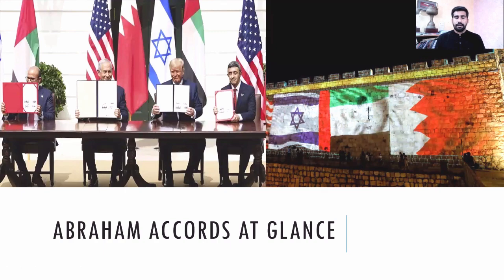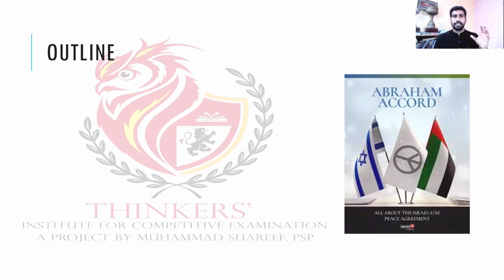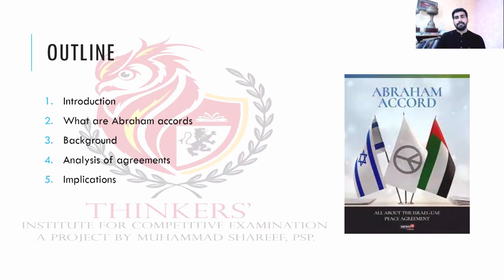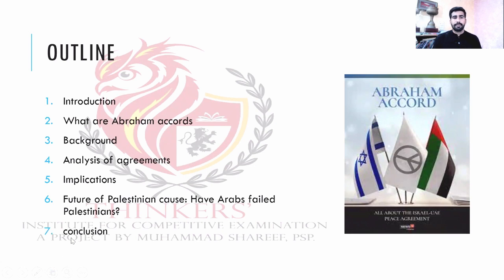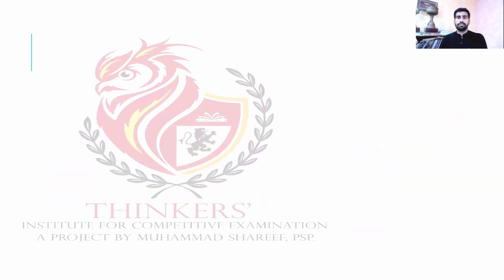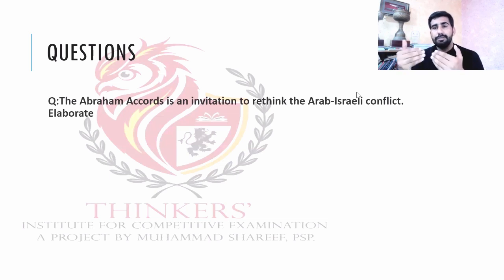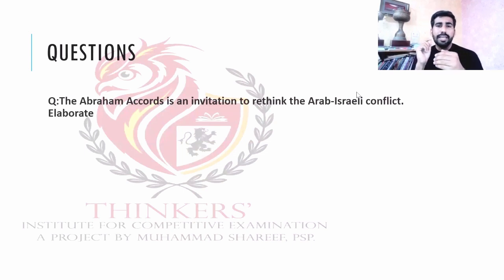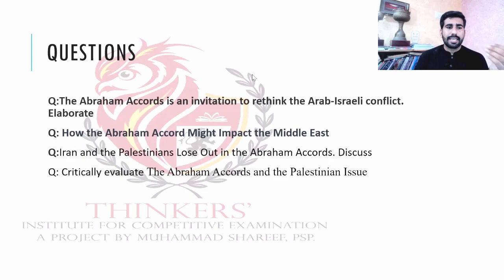Abraham Accord at glance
The Palestinian-Israeli problem has been the most significant obstacle in the peace process in the Middle East. The Balfour Declaration between the British Empire and the Zionists in 1917, which explicitly declared support for creating a "national home for the Jewish people" at the expense of the Palestinians, began after the Jewish exodus to Palestine after WW1. There have been three wars between Arab-Israel and Zionist imperial control over the Palestinians, resulting in the displacement of millions of refugees and
hundreds of thousands of deaths of the Palestinians. Since the 1948 war, there have been no official Arab Israeli relations except for Egypt and Jordan. However, geopolitical changes over the last decade have
completely disrupted the Middle East and North Africa's conventional political order thanks to the Arab Spring, the emergence of the Muslim Brotherhood and ISIS, and new non-Arab hegemonial forces like Iran
and Turkey. Over the last decade, these developments have altered the perspective of the Arab monarchies towards the Palestinian issue, which they conceive as a mere distraction from real immediate threats. It
finally contributed to Abraham's agreement between the United Arab Emirates and Israel and then the agreement between Bahrain and Israel. While there is considerable fuss about the agreement, it will only lead to more conflict and chaos in the MENA region from a pragmatic point of view, as has emerged in the recent developments in Libya and the Mediterranean Sea.